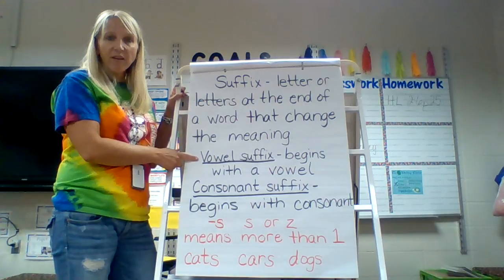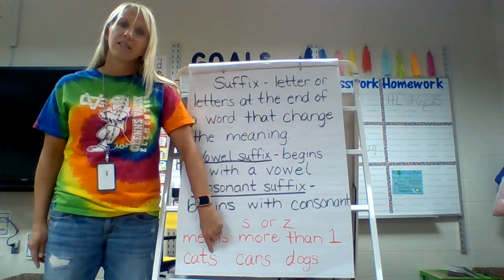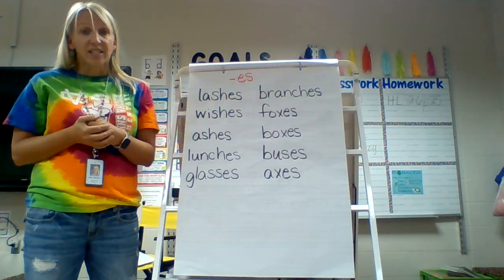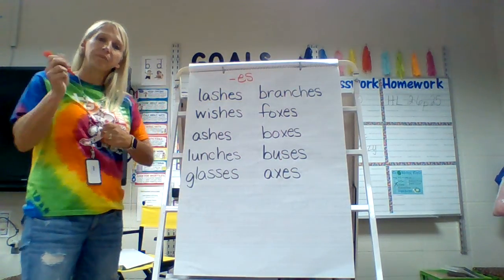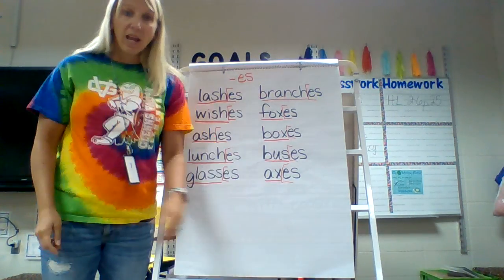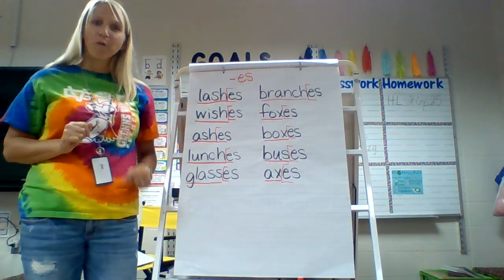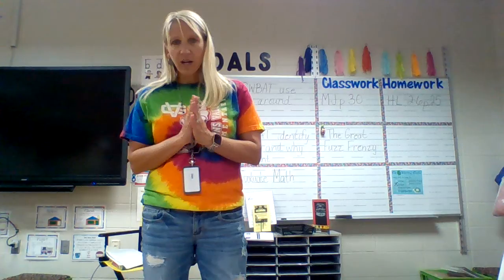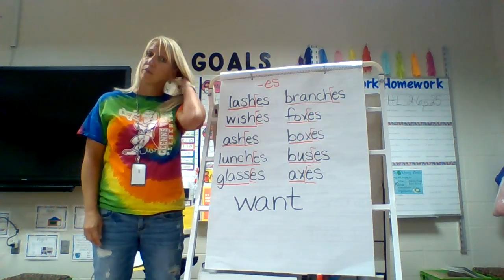OG Lesson -s and -es